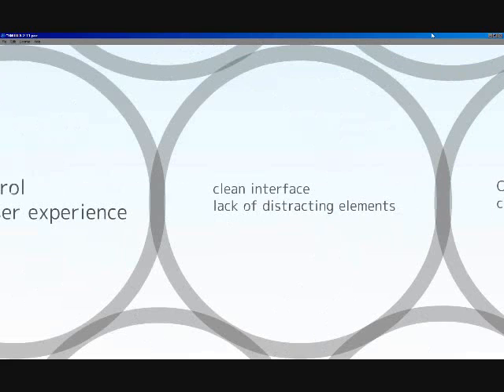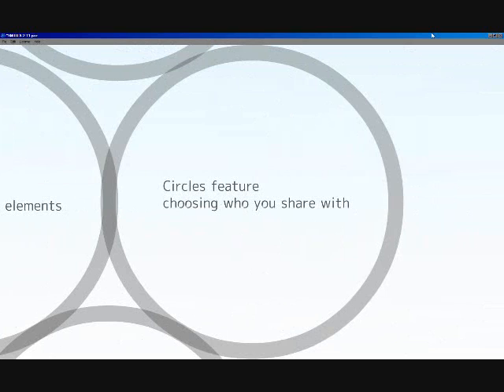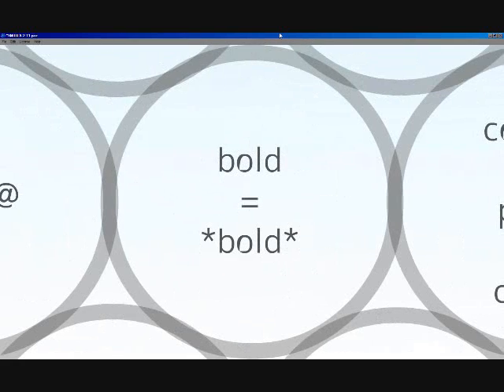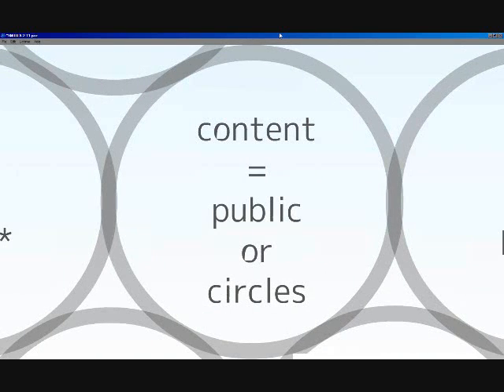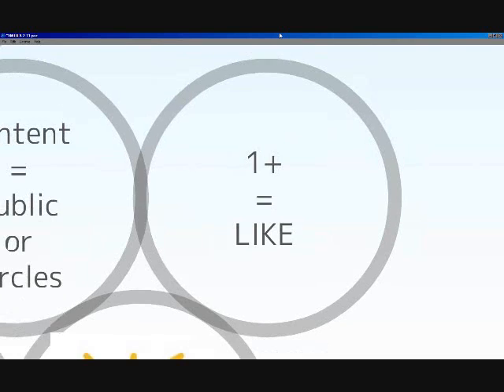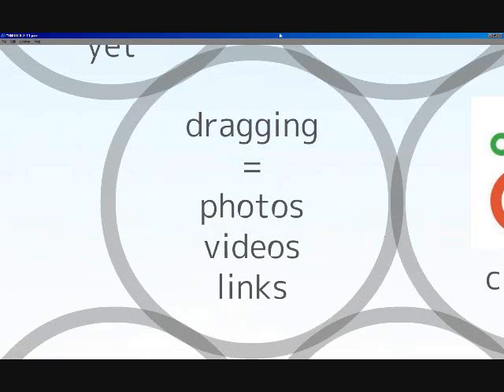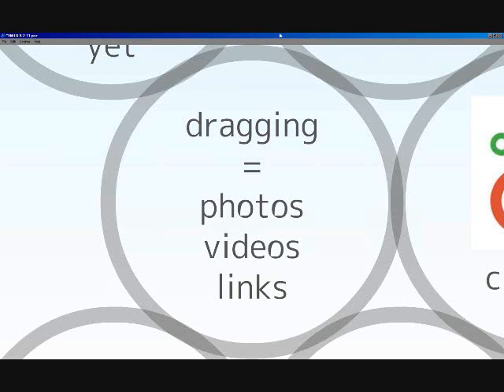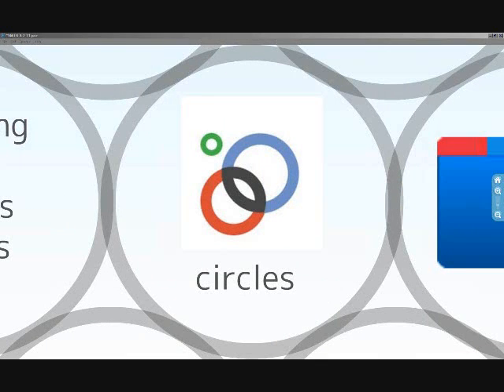SMTU 9 2 11 Inside Google +